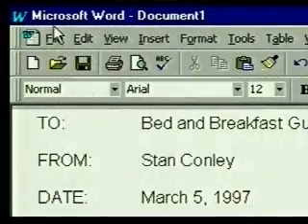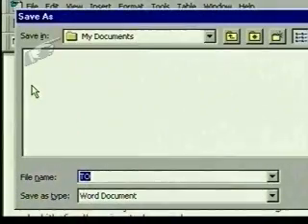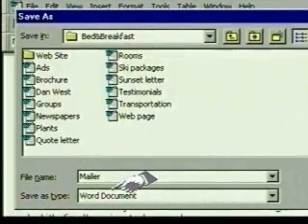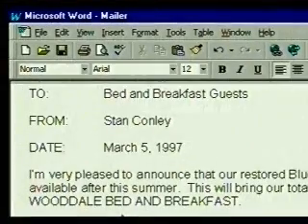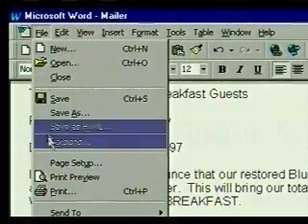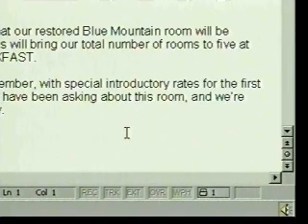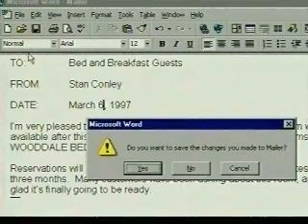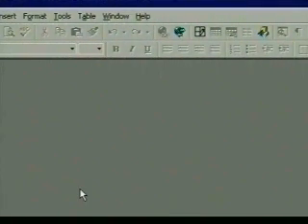How to use Microsoft Word ( part 4 of 8 )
How to use Microsoft Word   ( part 4 of 8 )Saving and Printing